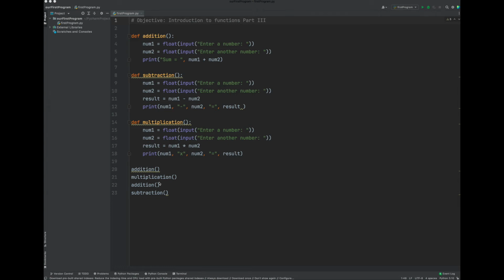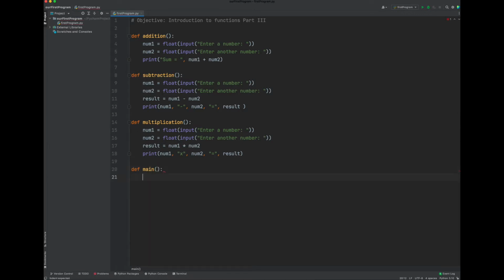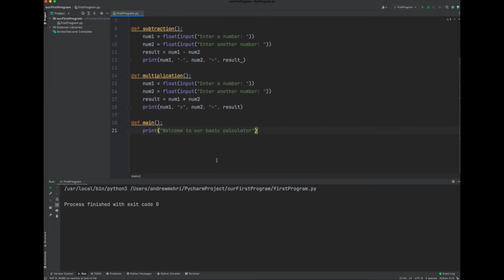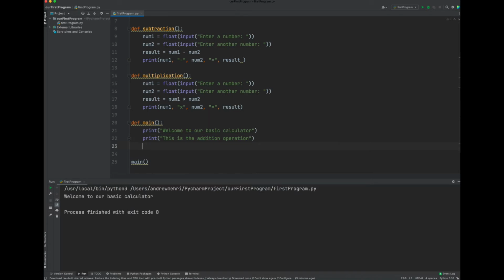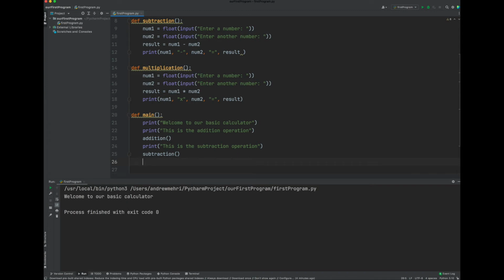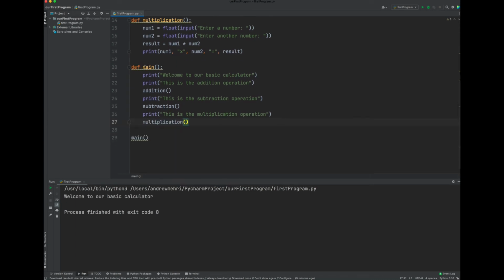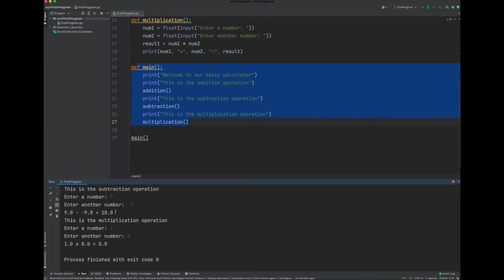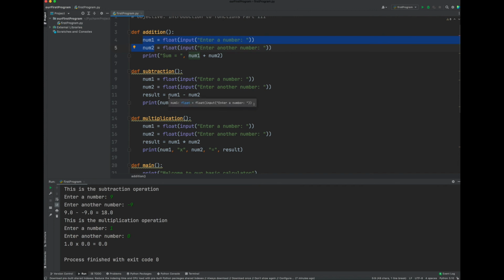Python Lesson 13: Functions Part 3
Define the function main, call it to use the application while ordering the flow of the program.